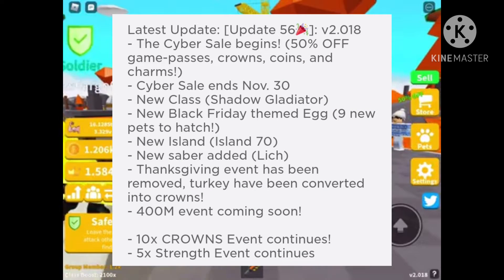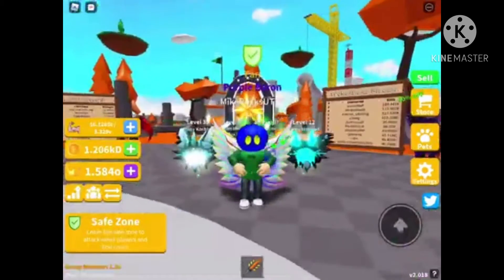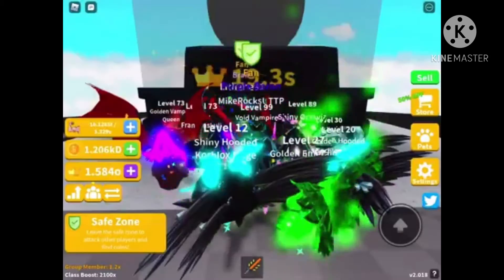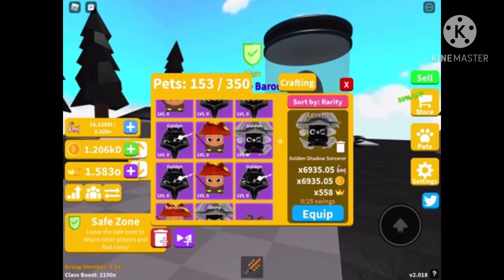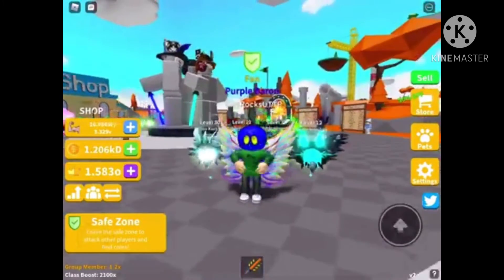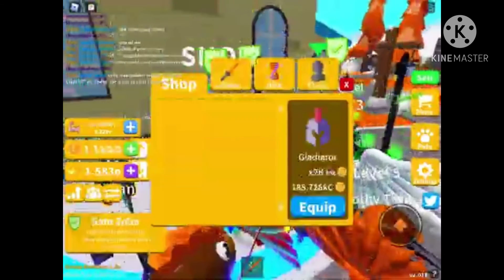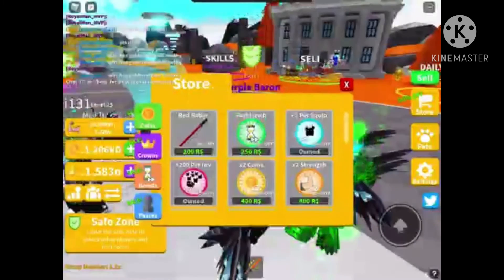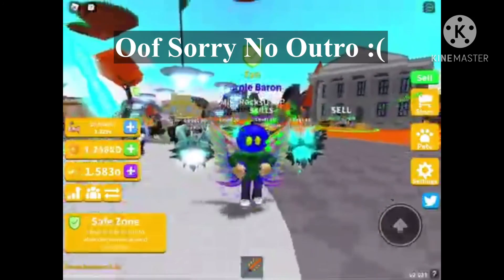BLACK FRIDAY SALE!!! Saber Simulator Update 56!!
This video is about the saber simulator update that happened the previous day. Next saber simulator update will have a 400M event which is kinda cool. The sale ended in November 30th.

Poor to Rich last part is today but I will upload it later today. There is also a new intro. The new outro will come out soon but it’s not for this video.